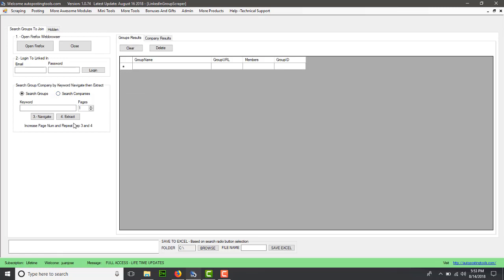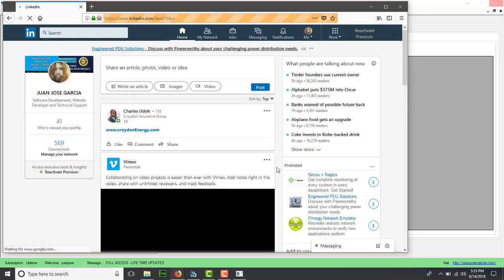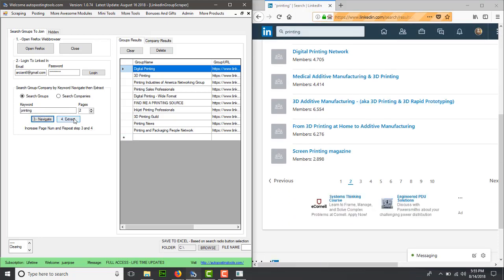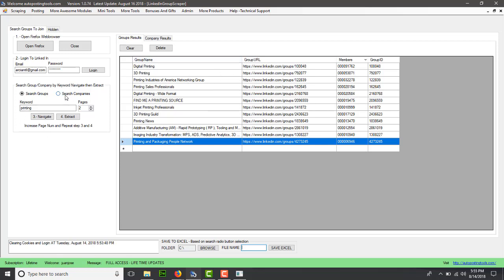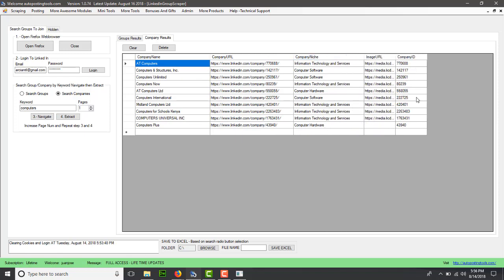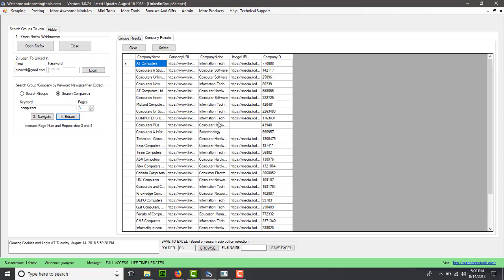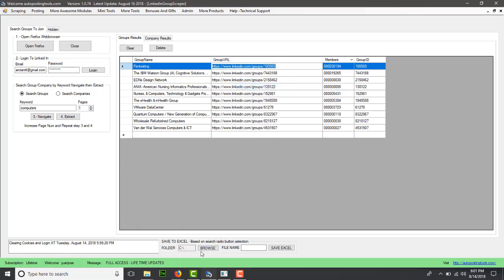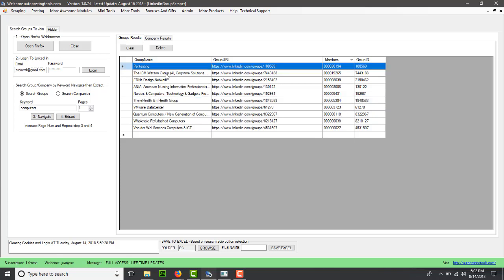Extract Linkedin Search Results Data to Excel 2020 - Groups and Companies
This software will let you extract companies from linked in and also groups
then you can see the members on the groups and extract them to a list
this is people interested in the group so if you sell something related to the group topic they will most likely purchase your product or service. This way you will be getting very targetted clients

175 Modules that will help you in your marketing

Titles:

Extract Linkedin Search Results Data to Excel -  Profile and Companies
How to scrape unlimited business leads : Vlog Series - Episode 1
Linkedin Data Scraping | Extract Information from LinkedIn
LinkedIn Sales Navigator Extractor | extract leads from linkedin sales navigator
How to Scrape Data Using Chrome Dev Tools and GTM [Quick Tip]
Linkedin Hacks,LINKEDIN AUTOMATION USING PYTHON AND SELENIUM
LinkedIn data Extractor : LinkedIn Company Extractor [FASTER]

Chrome Dev Tools, Dom Element Variable, GTM JavaScript, julianjuenemann, jjanalytics, tracking, measure, data, gtmtraining12, internet marketing, digital analytics, analytics, Marketing, Google Tag Manager, GTM Tip, Data Scraping, chrome developer tools, chrome devtools, google chrome developer tools